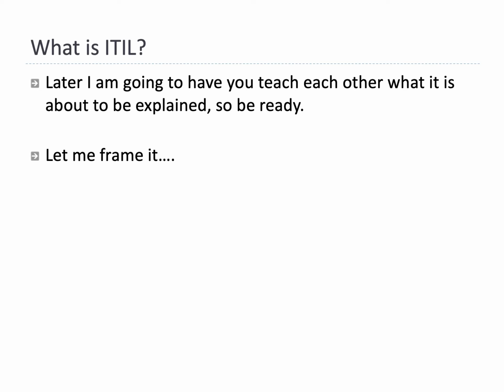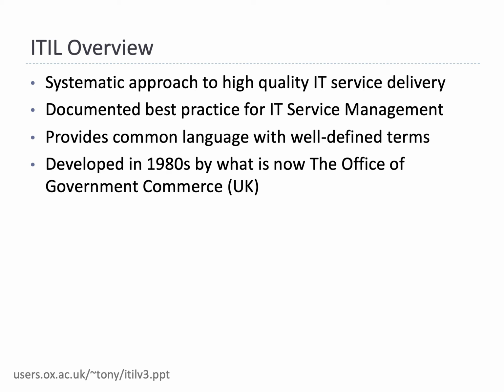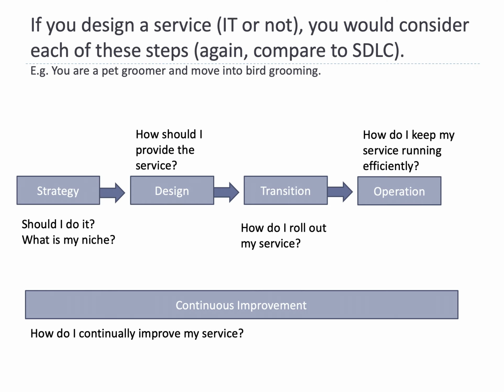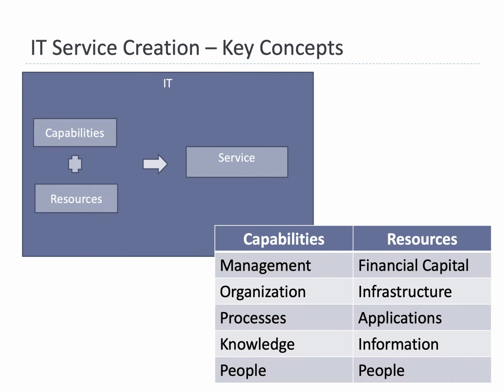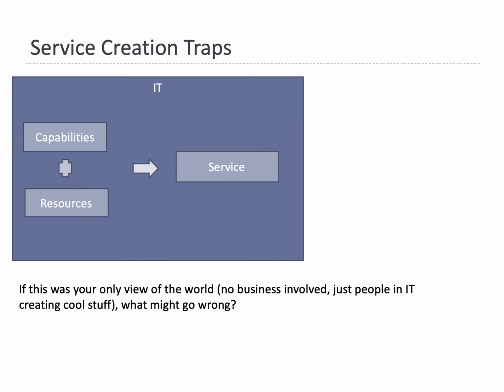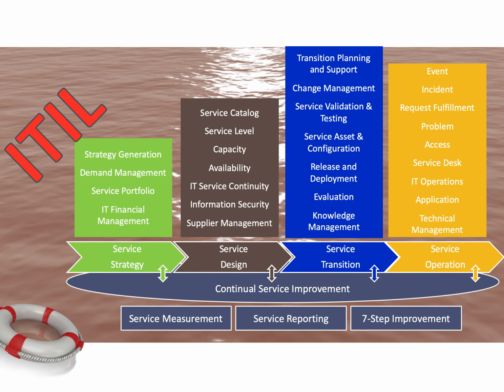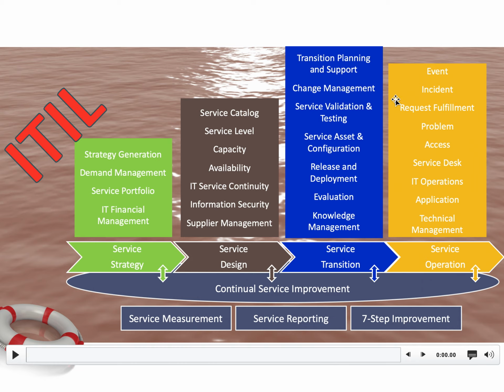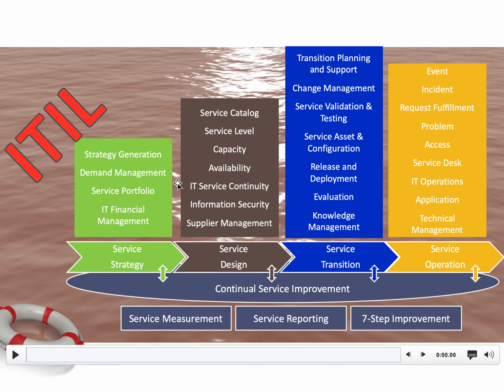IT Service Management and ITIL Explanation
A quick and dirty explanation of ITIL for my IS Students